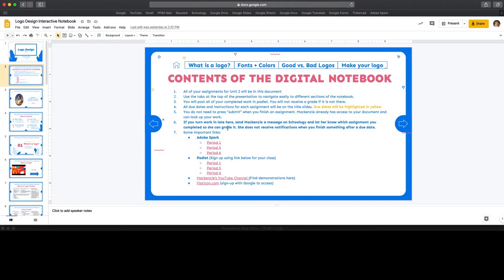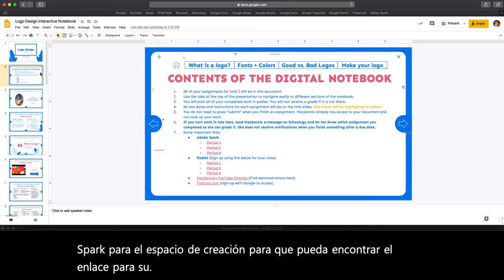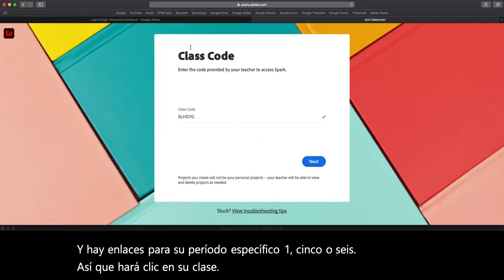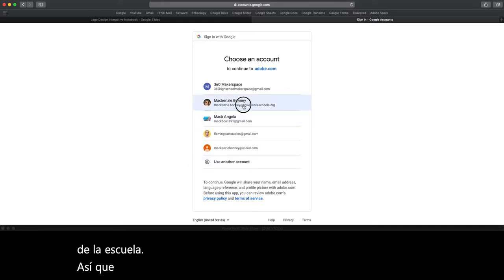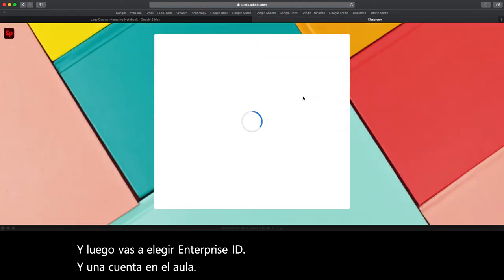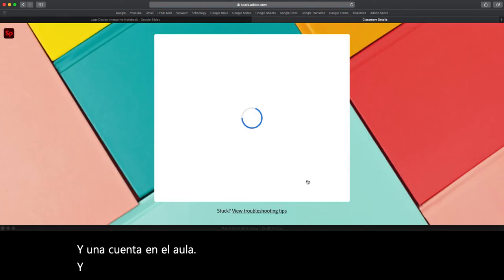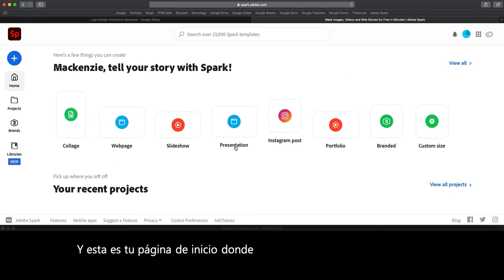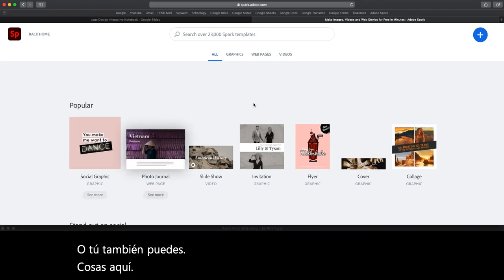How to Log In to Adobe Spark (for Students)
This video is made for students at 360 High School, although could be used by other teachers with a similar format!

(w/ Spanish subtitles)